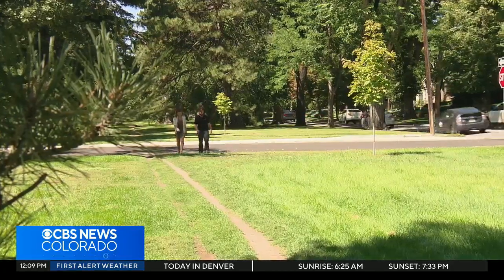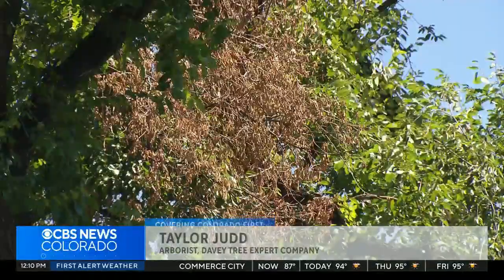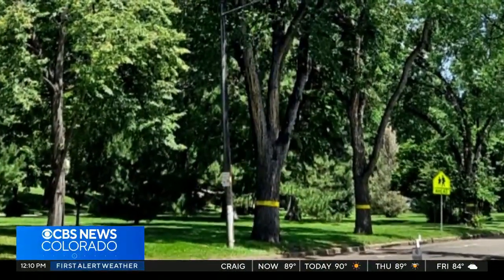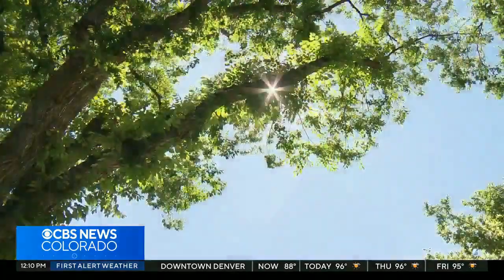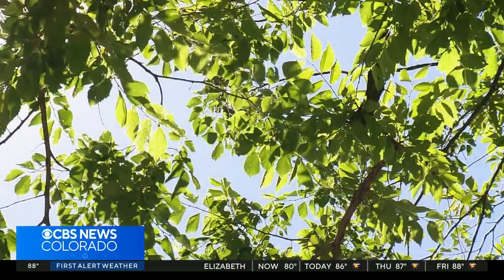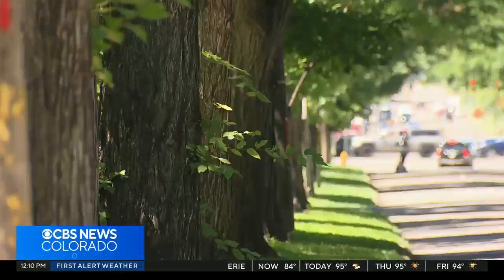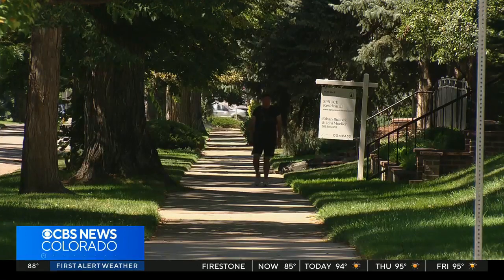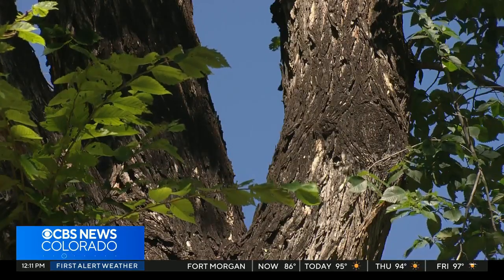How to spot Dutch elm disease in Denver and why protecting the urban canopy is so vital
In this CBS Colorado segment, Taylor Judd from Davey's East Denver office talks about the dangers of Dutch elm disease to the urban tree canopy.